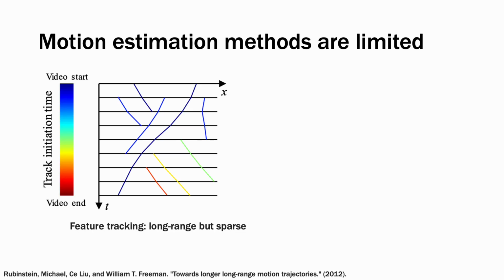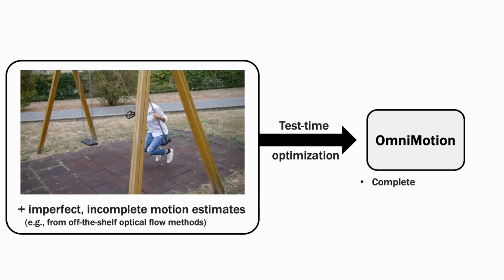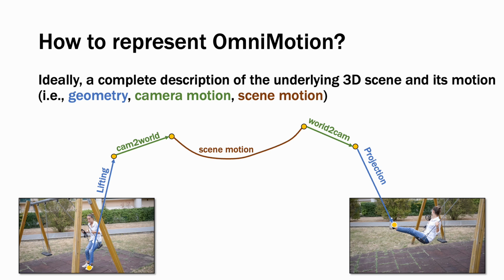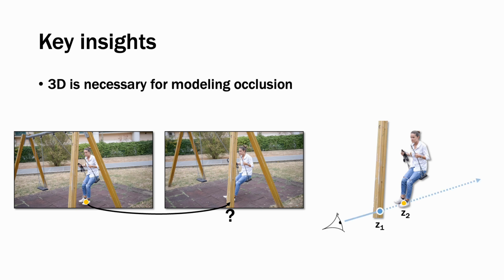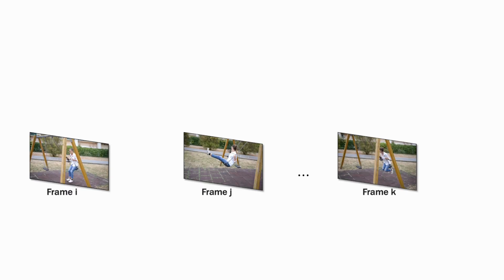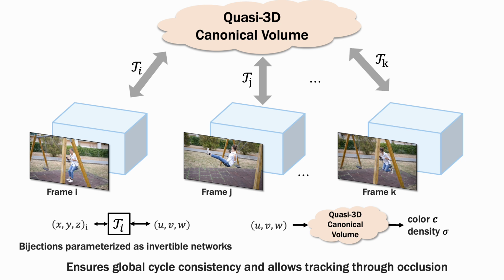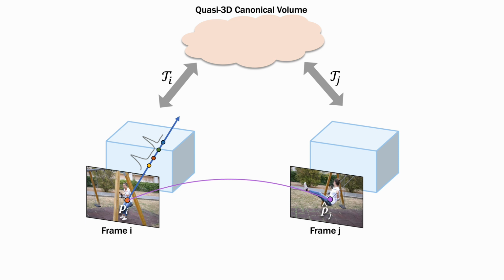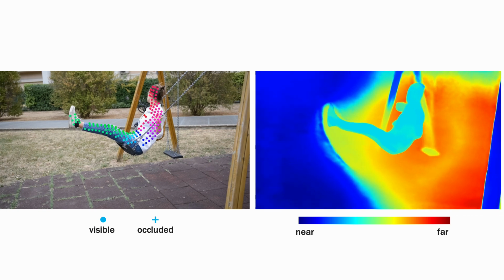Tracking Everything Everywhere All at Once